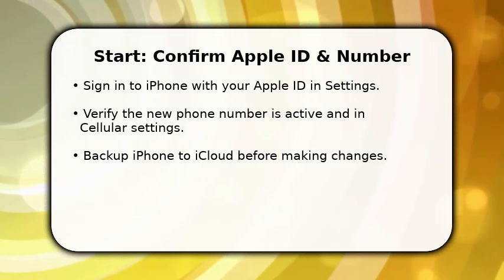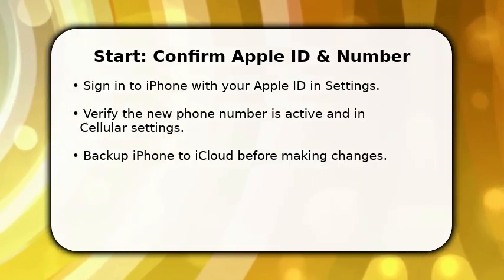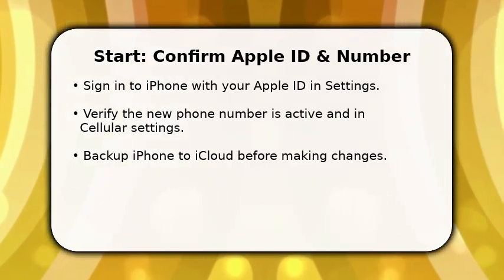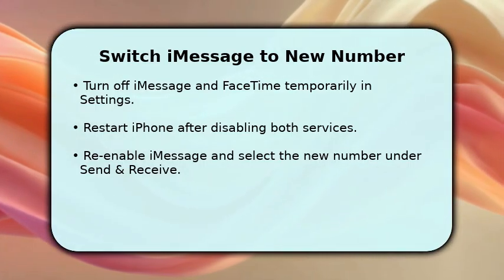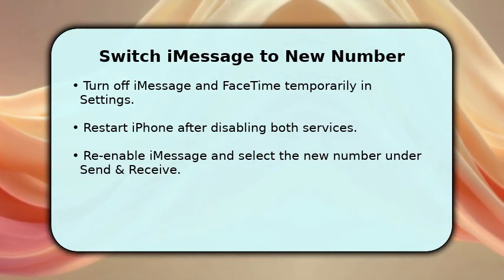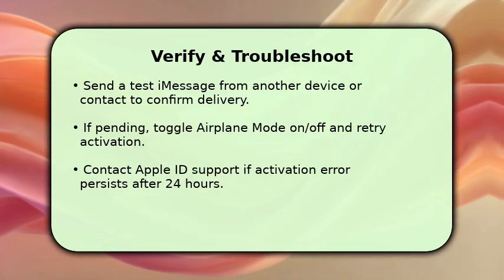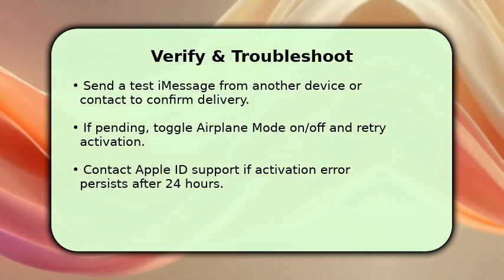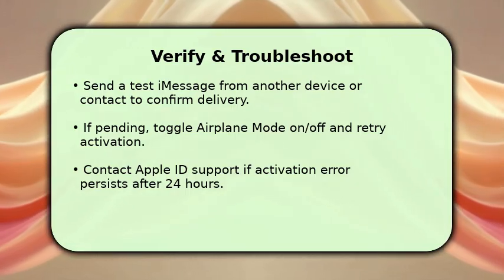How to Change Number Imessage Iphone - Step by Step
How to Change Number Imessage Iphone - Step by Step | 🔒 Surfshark VPN Deal — Stay private and secure. $1.99/mo + 3 Months Free ▸

Learn the simple steps to change your iMessage number on iPhone.

change imessage number, iPhone userguide, imessagingroundup, update contacts iOS, step by step iMessage change